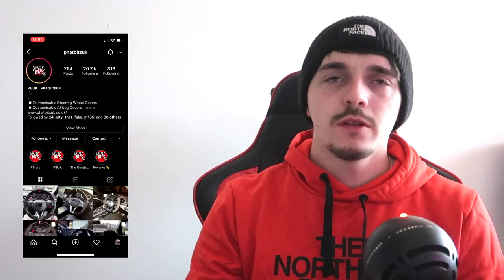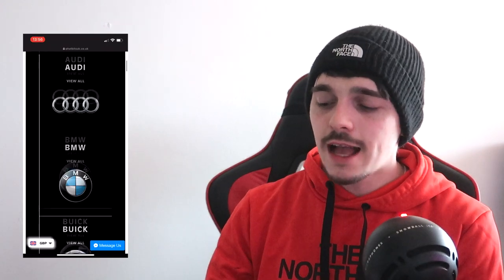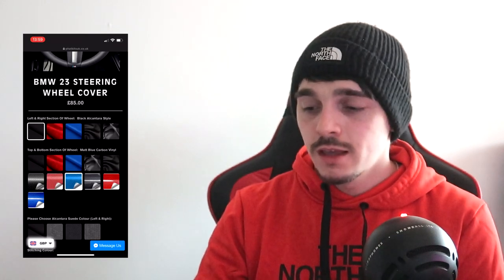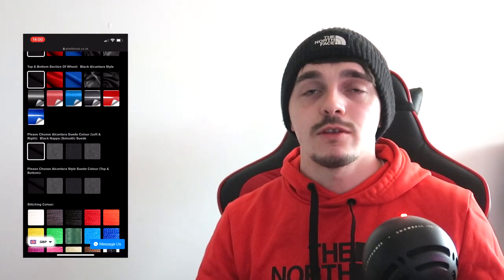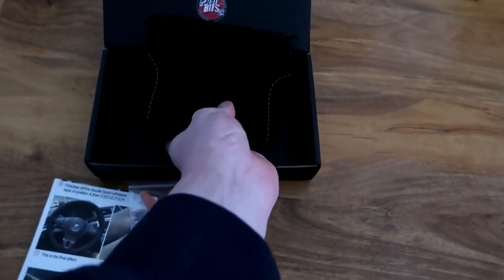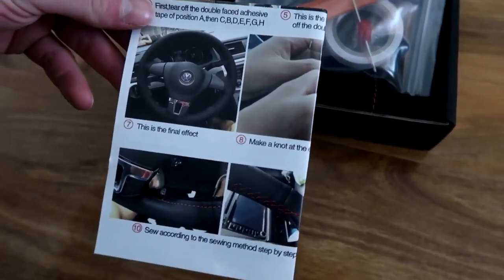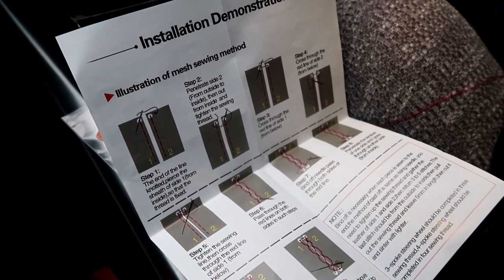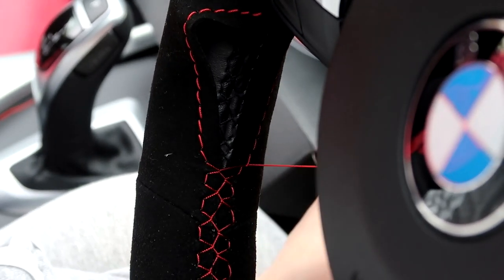M140i Gets The UK’s No.1 Custom Steering Wheel Cover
In this video ill be customising my steering wheel cover from Phat Bits UK and showing you how to fit it. All Phat Bit UK's covers are high quality & self fitting with the correct tools you need, they also come with a very helpful fitting guide.

I hope this video helps you out and like always enjoy!

Wheel Finesse🪡
Create your custom steering wheel cover & more: